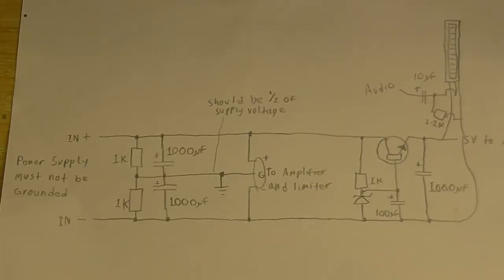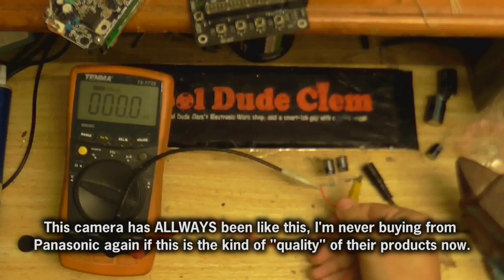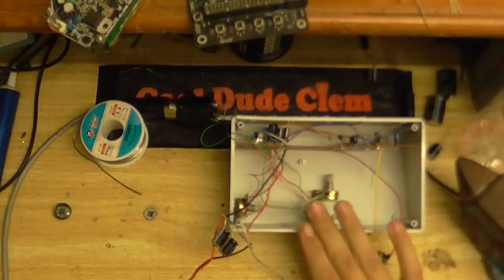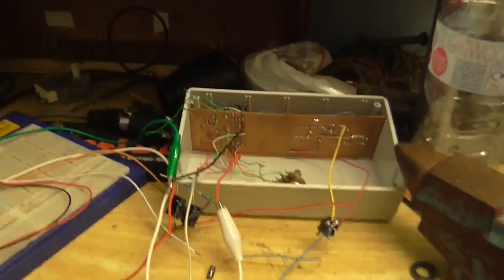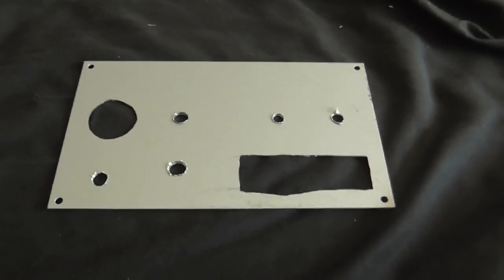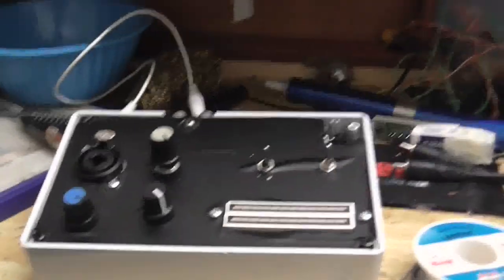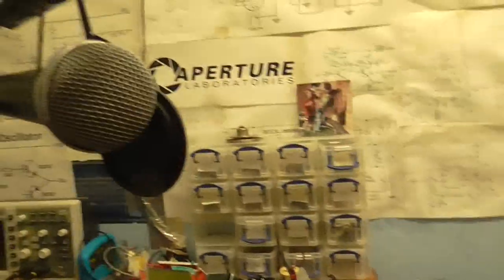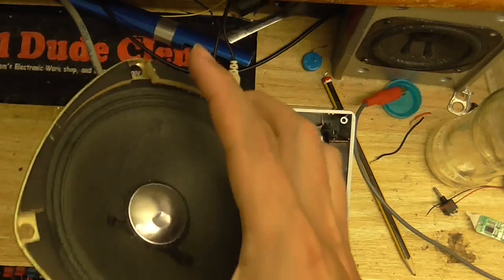Microphone preamp final part.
Thought it was about time to finnish up the home made microphone preamp. I got like a billion other things to do and this is REALLY holding me back so I just want to get this done, and out of the way.

0:00 intro and schematic of power supply converter circuit
2:09 test of capacitive divider circuit

3:11 testing the capacitive divider and virtual gorund in the preamp
4:15 audio test of preamp powered on capacitive divider and virtual ground
5:02 supply circuit for level meter
7:02 more rabbiting on
7:36 supply jack and power switch added
8:05 my failed attampt at metal work
8:21 front cover finnished
8:55 my camera sucks
9:20 the finnished "product"
10:14 talkthrough of final schematic
11:53 audio tests of finnished product
16:12 full schematic

There's proabably like a billion spelling errors here and as my spelling skills are terrible and as YouTube no longer picks up on them I can't spot them all.

God why can't ever get enough sleep? I ALLWAYS wake up a couple of hours before I've had enough and I just can't get back to sleep again.